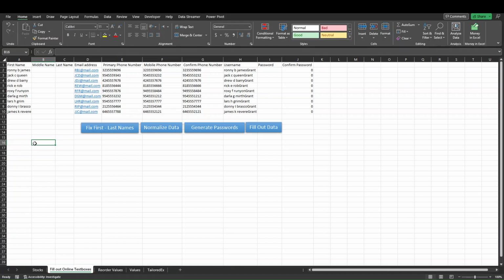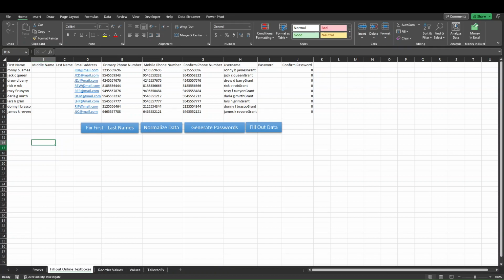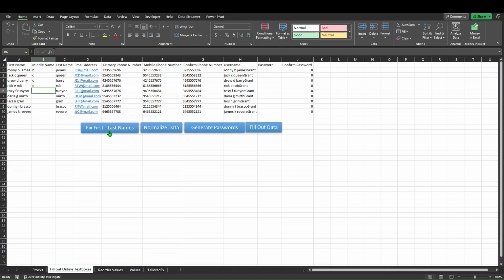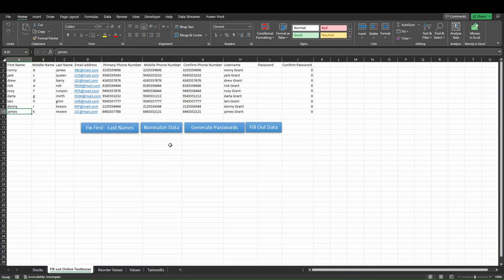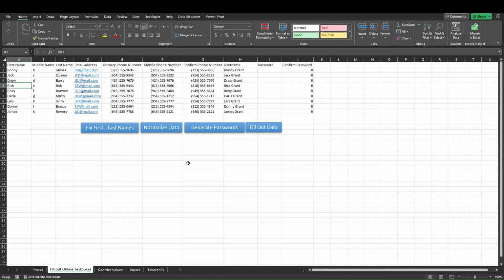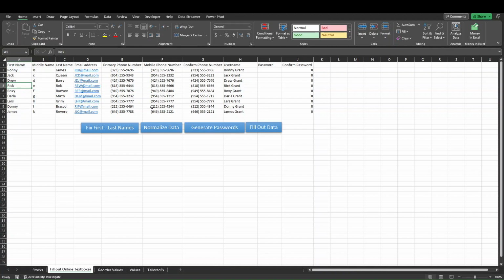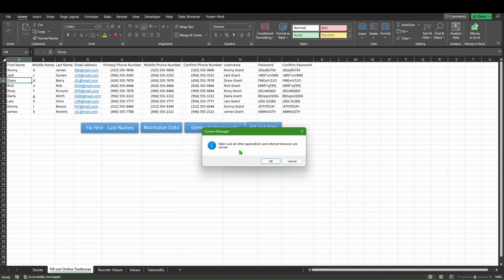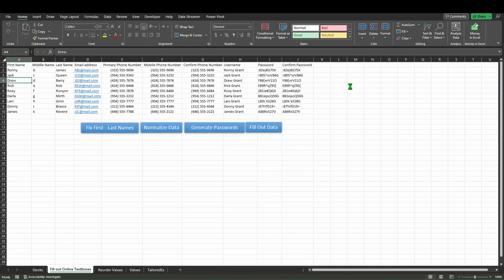How to Complete Online Form using Excel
How to automatically fill out data on an online form using Excel. Filling in html textboxes from Excel.